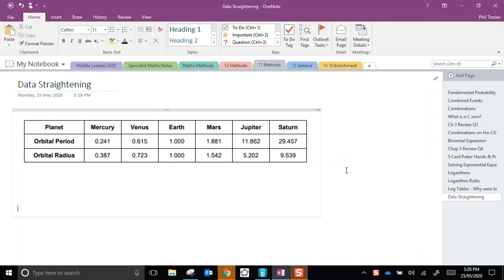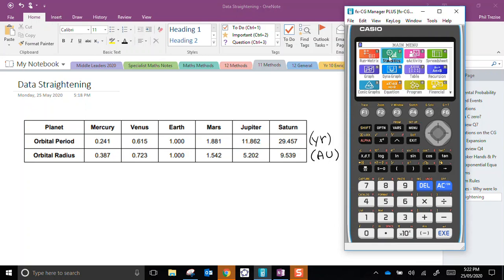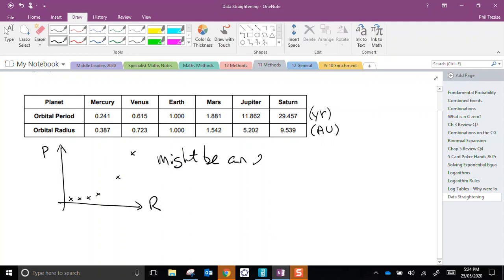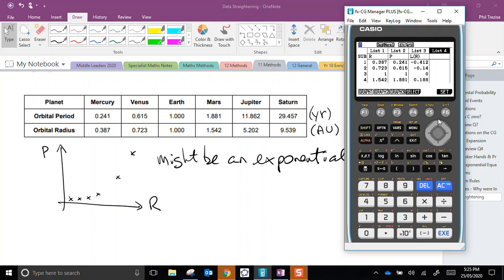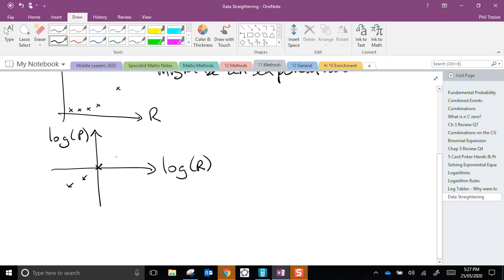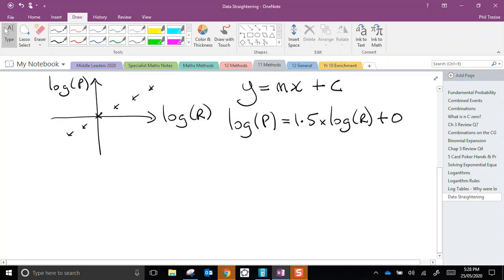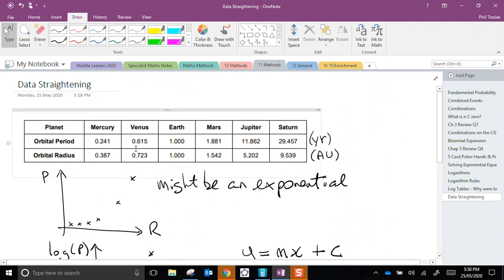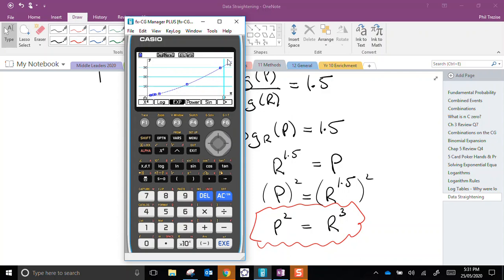Data Straightening Keplers 3rd Law